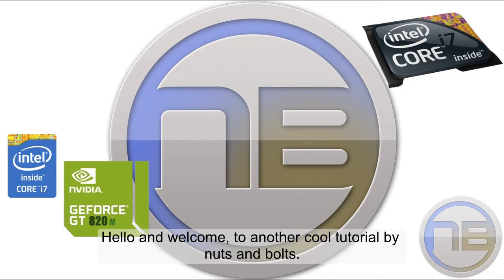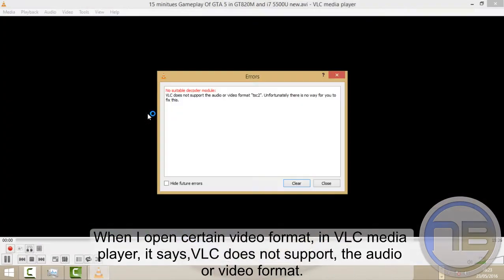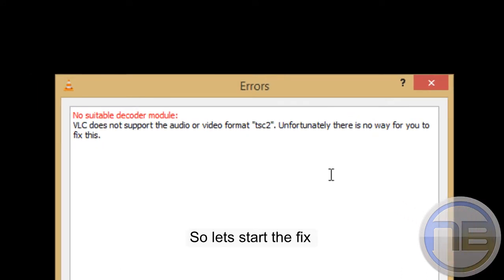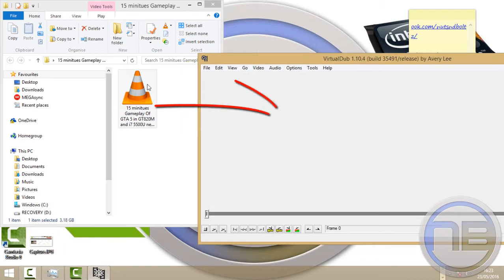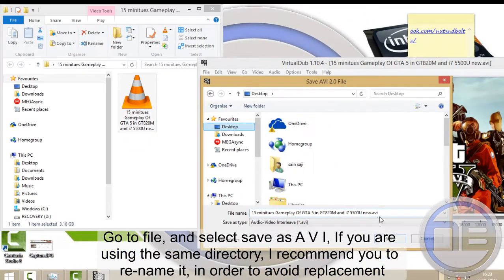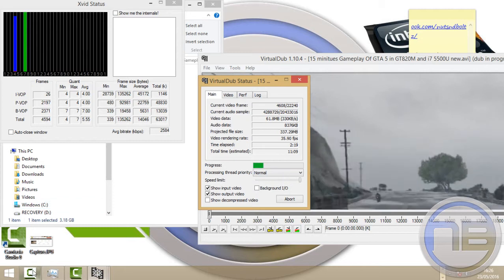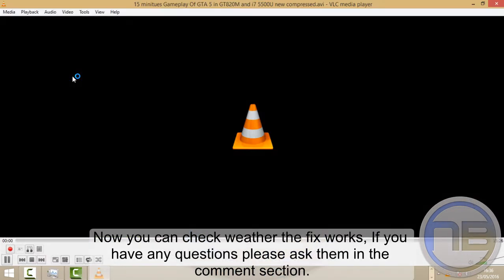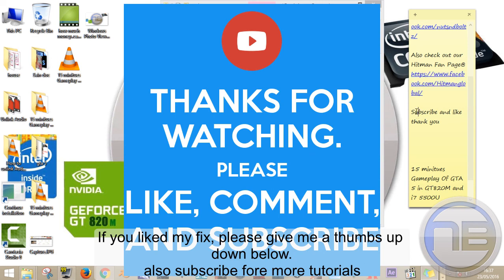Nuts Nd Bolts Tutorials:How to fix VLC does not support Audio or Video Format ERROR?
Today in this tutorial I will show ou how to fix the unsupported audio or video format in vlc media player(subtitles included )
here are the direct download links of the softwares used in this tutorial
virtualdub:

Some tags:
Vlc media player format fix
how to fix vlc media player
vlc media player issue fix
vlc media player audio or video unsupported error ix
unsupported format fix for vlc
vlc media player error
vlc video problems
 compress video vlc, vlc media player video settings